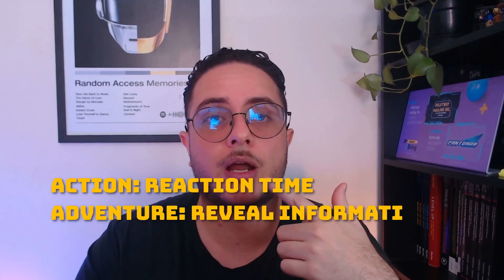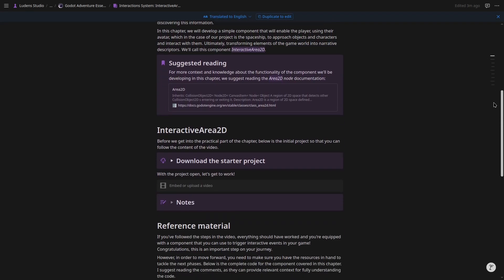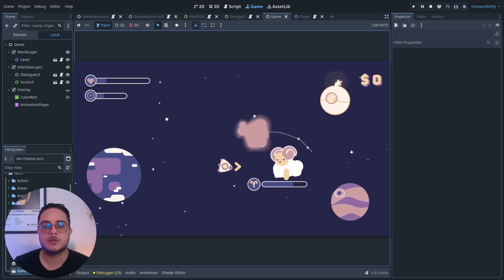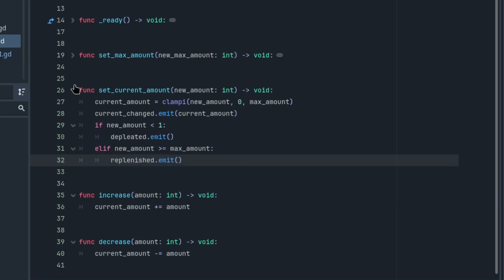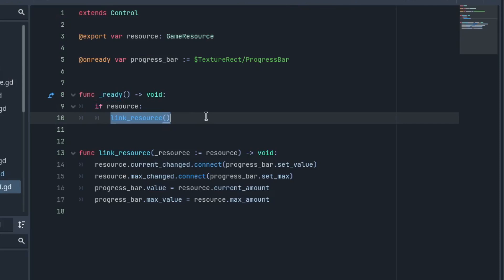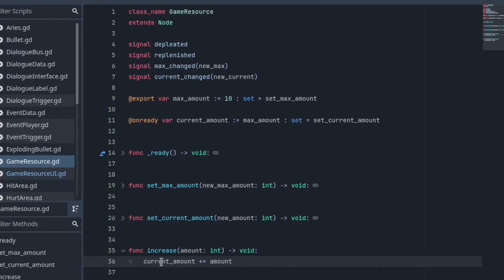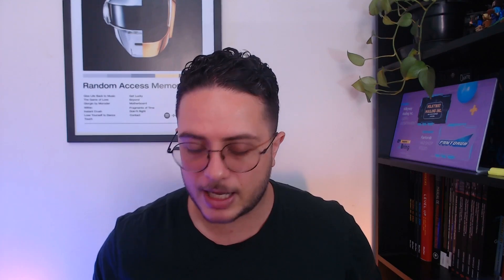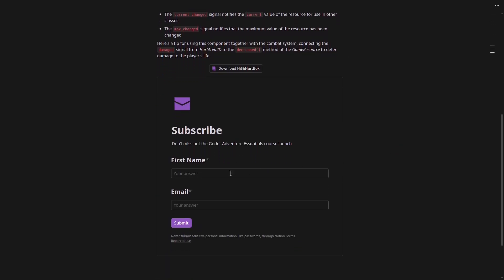How to Create a Health Bar System in Godot 4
Learn how to create a health bar system in Godot 4 for your strategy games! This tutorial covers the fundamentals of game resources management and UI implementation, perfect for both beginners and intermediate developers.

Discover how to:

- Create a versatile game resource system
- Implement health and energy bars
- Connect resource management with UI elements
- Build a foundation for strategy game mechanics

Chapters

00:00 - I. Introduction to Game Design Elements
00:30 - II. Understanding Strategy Elements & Resource Management
01:00 - III. Project Overview
01:22 - IV. Combat System Demo
01:44 - V. Action and Strategy Elements in Practice
02:12 - VI. Health and Energy Resource Systems
02:35 - VII. Game Over Mechanics
03:05 - VIII. Game Resource Component Implementation
04:04 - IX. UI Implementation
04:53 - X. Connecting Resources to UI
05:23 - XI. Practical Application in Player Scene
06:06 - XII. Damage System Integration
06:36 - XIII. Combat System Overview
07:06 - XIV. Future Applications: Score System
07:33 - XV. RTS Game Applications
08:03 - XVI. Course Preview and Resources